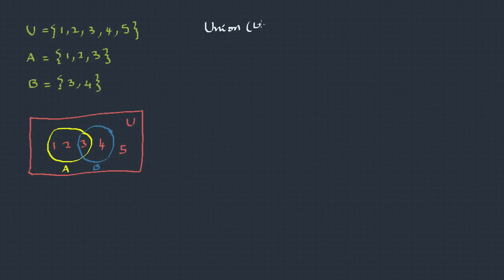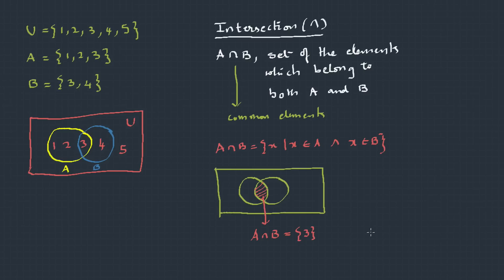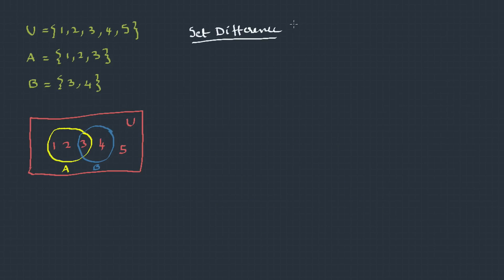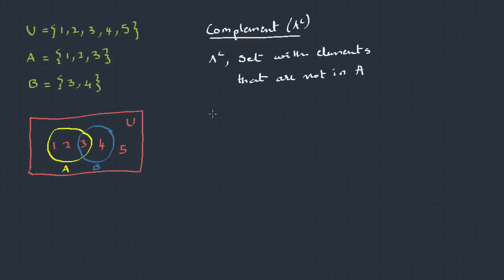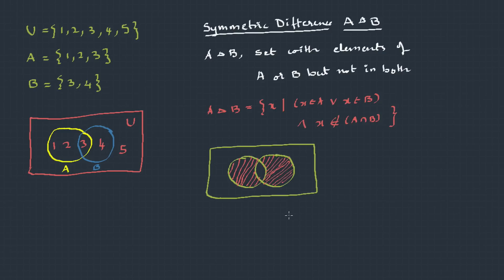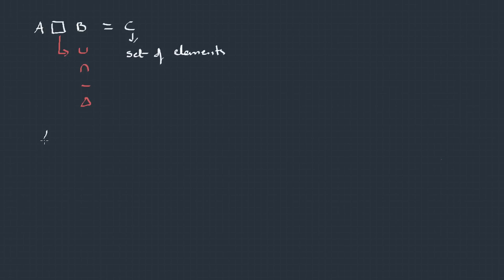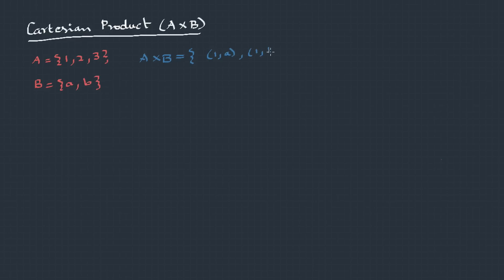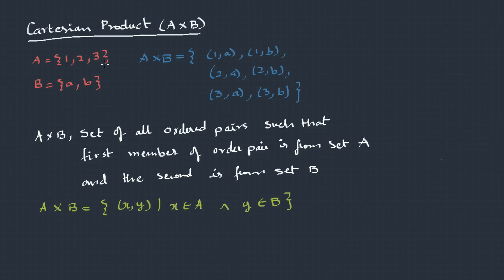3. Set Operations - Sets - Gate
This lecture covers set theory concepts for gate exam which includes  venn diagrams and the basic set operations like union, intersection, set difference, complement, symmetric difference and cartesian product.